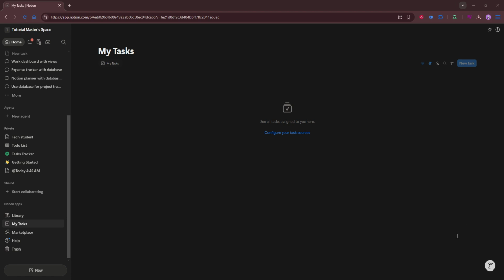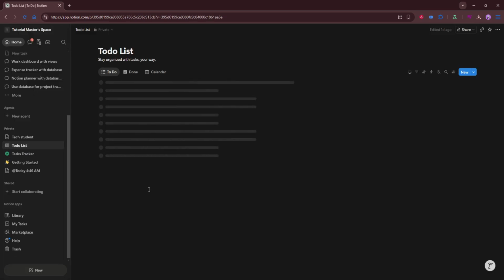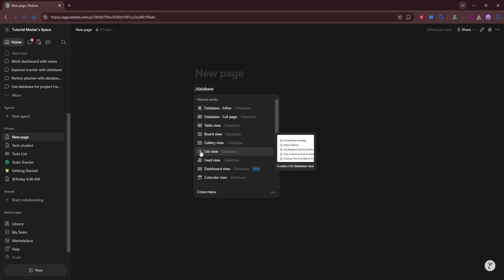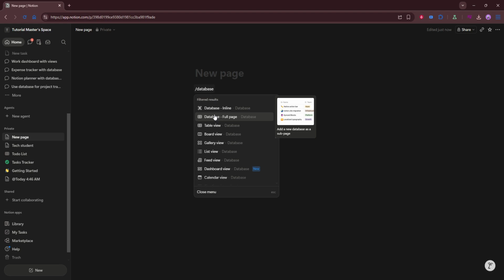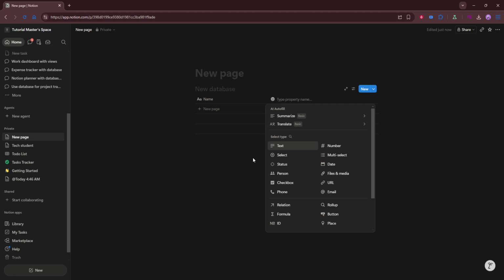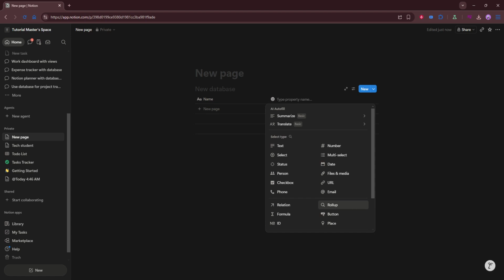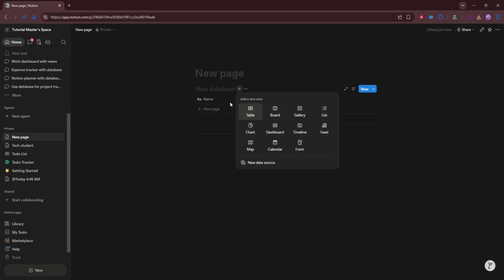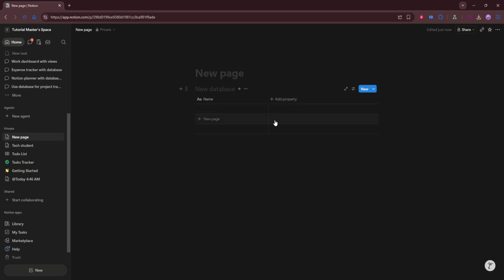How To Use Notion Databases [Step By Step Guide]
In today's video we cover How To Use Notion Databases [Step By Step Guide]